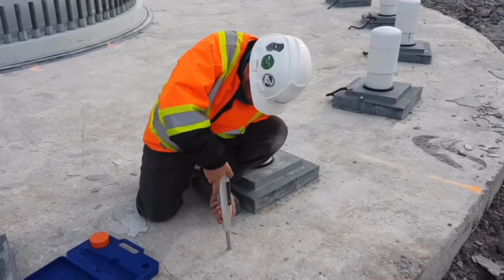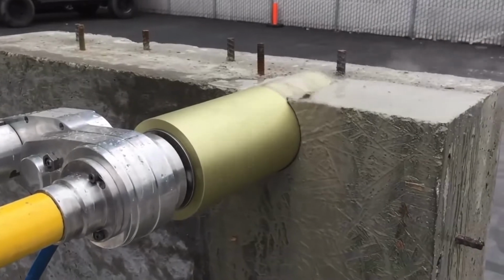Low Strength Concrete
In this installment of Tailgate Talks, Brent and Josh discuss methods of investigating low strength concrete.